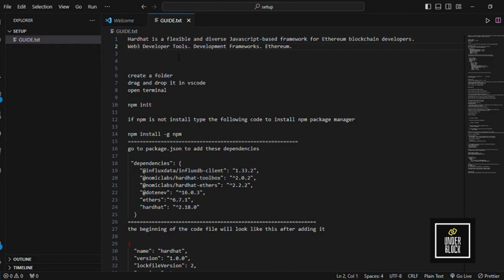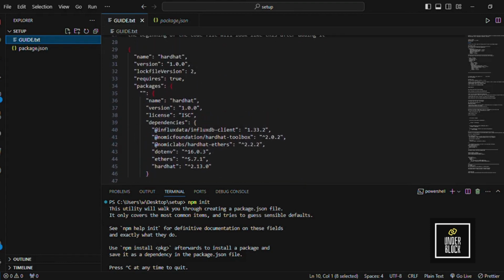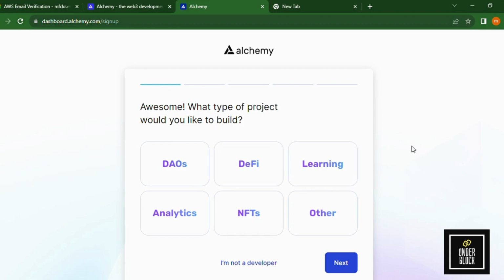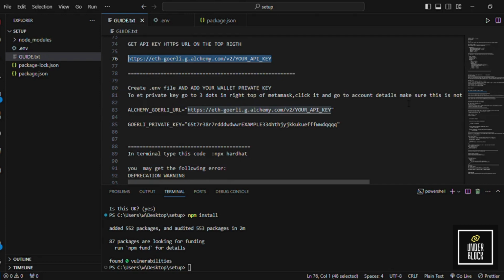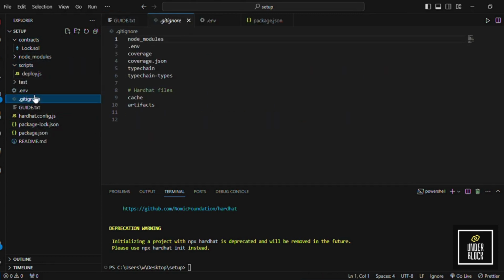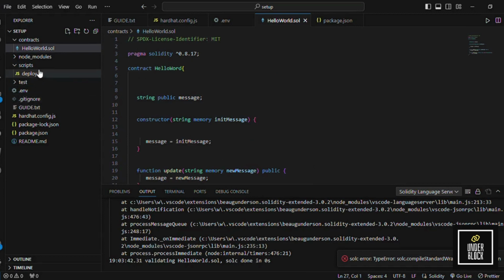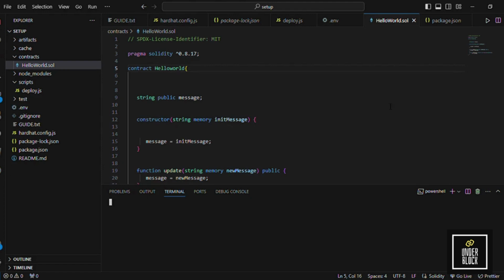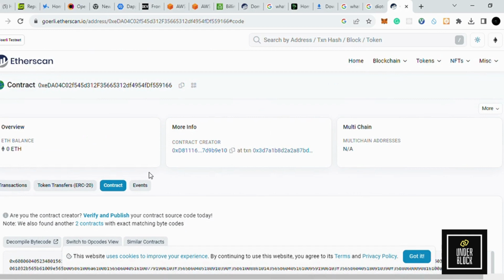Easy Hardhat Setup In VS code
Easy Step by Step Guide To Setup Hardhat In VS code